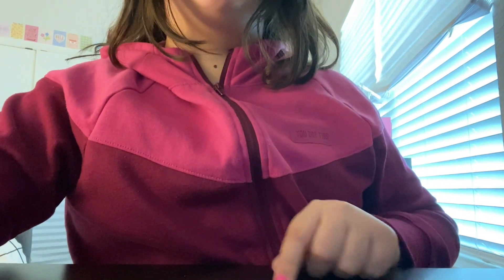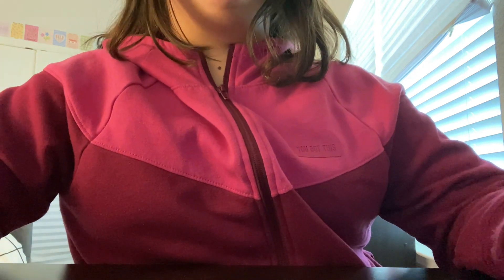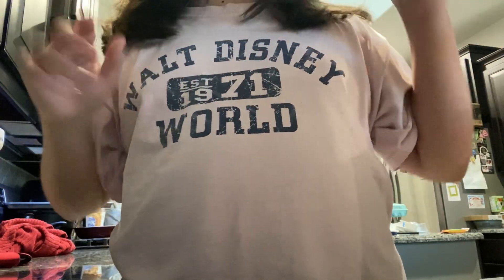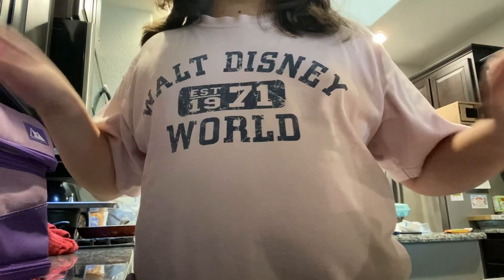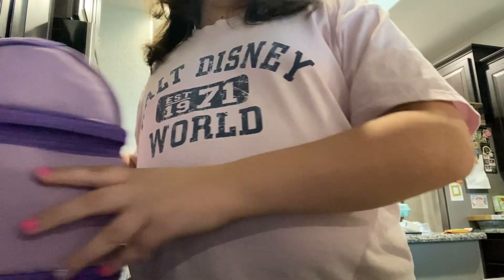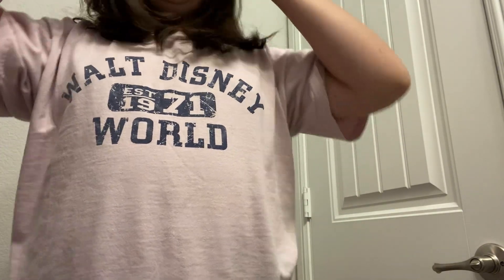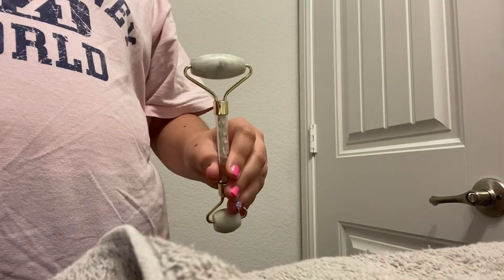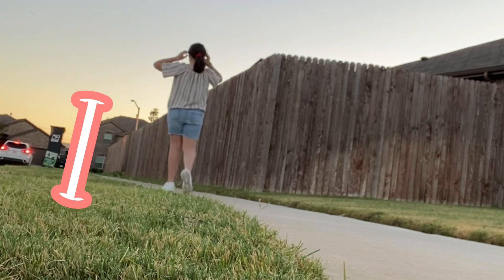Back to school night+morning routine!